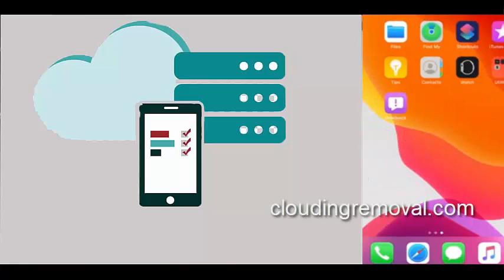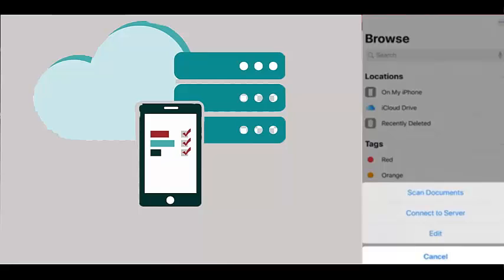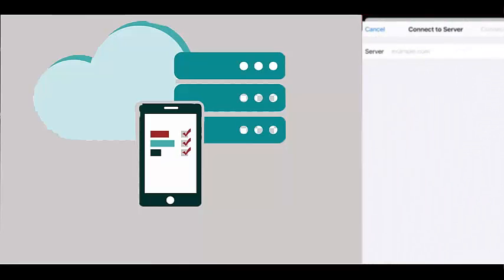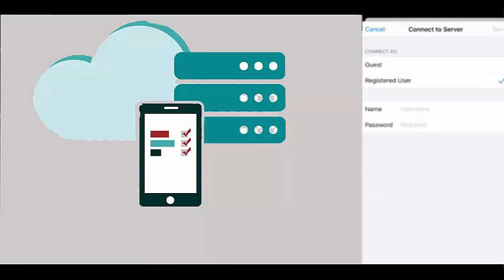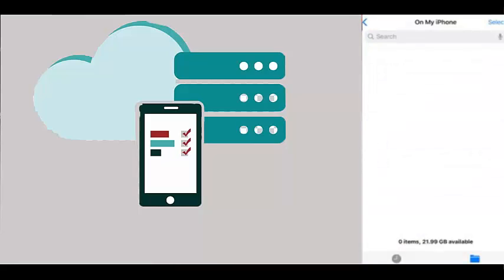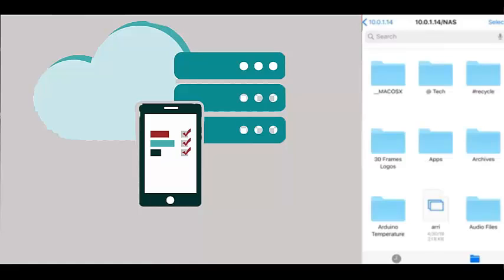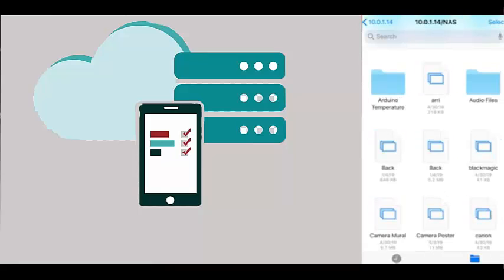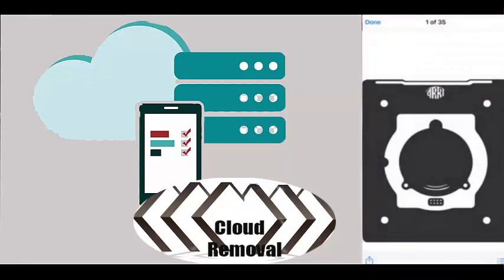Connect to a Server on iOS, STILL Bypass iOS 13 iCloud iOS 13, iOS 12, iOS 11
ios 13 bypass lock,
iOS 13 icloud bypass,
bypass icloud,
bypass icloud lock,
bypass icloud lock ios 13,
bypass icloud lock ios 12,
bypass iphone lock,
remove icloud,
remove icloud lock,
iOS 13 icloud remove,
iCloud Bypass,
iCloud lock remove,
remove iphone icloud,
icloud ios 13,